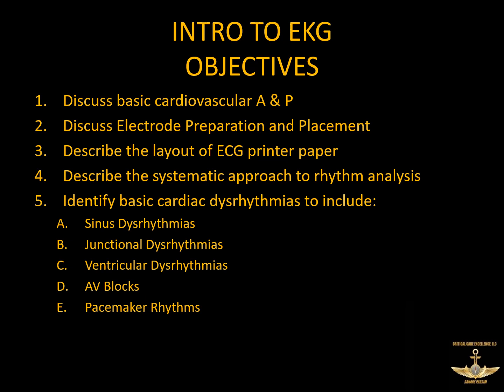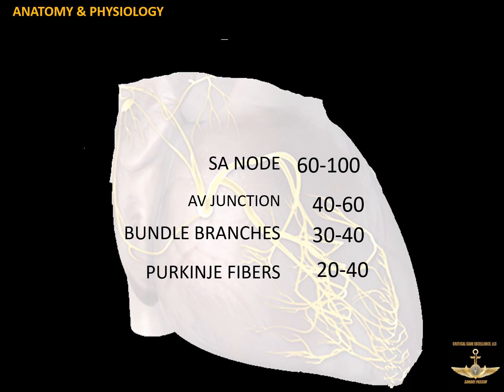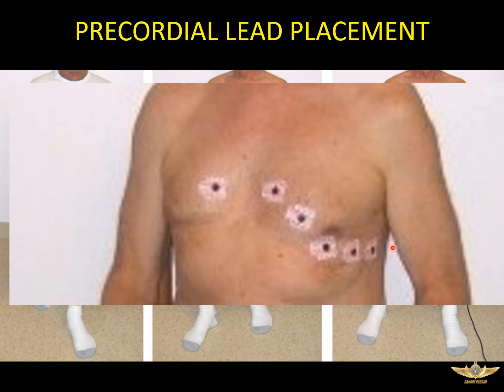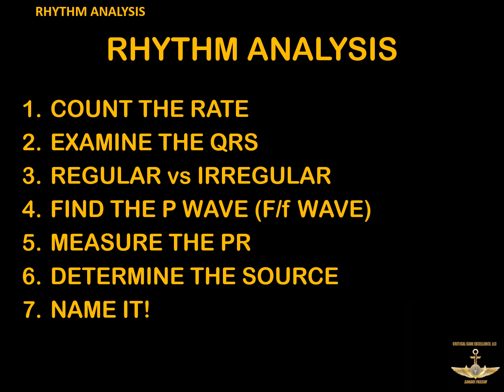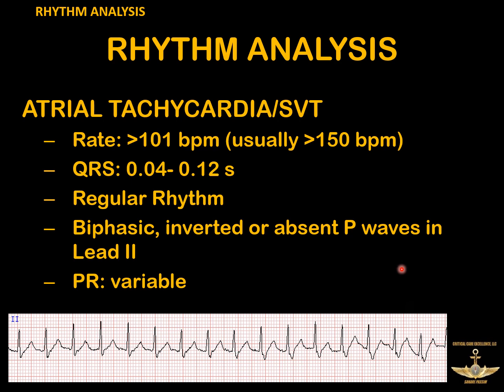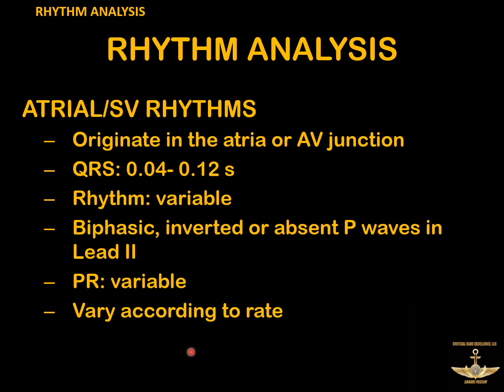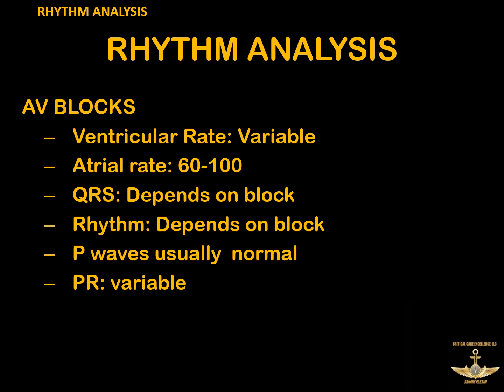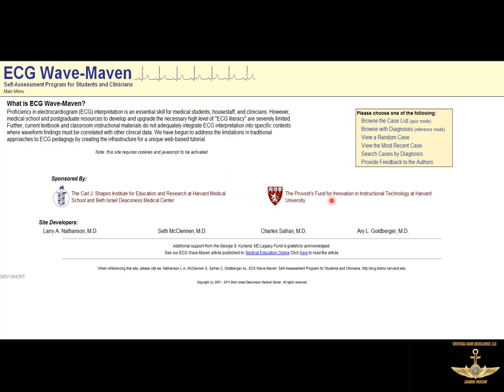EKG for Respiratory Care Students 2020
This is the basic introduction to basic ECG rhythms and even more basic introduction to 12 Lead preparation and electrode placement.